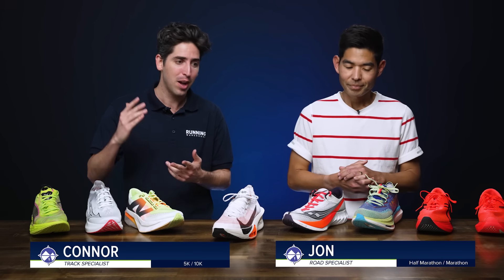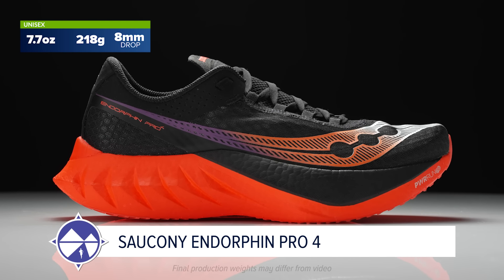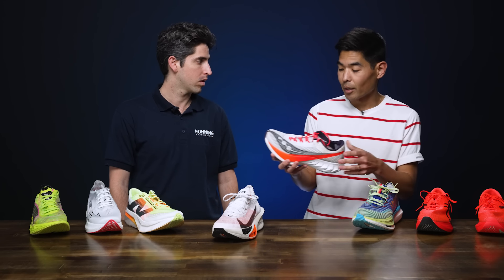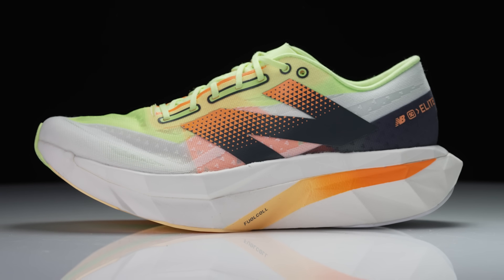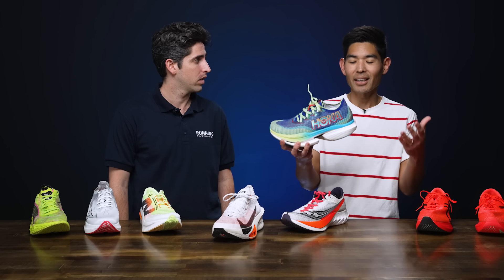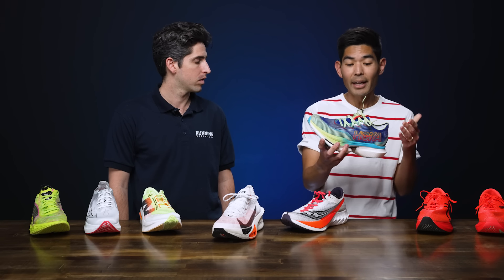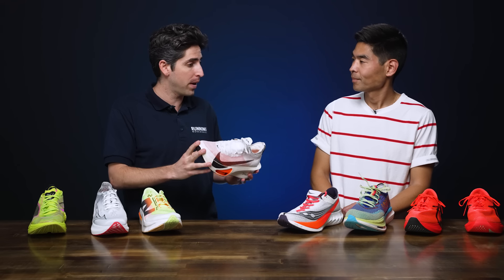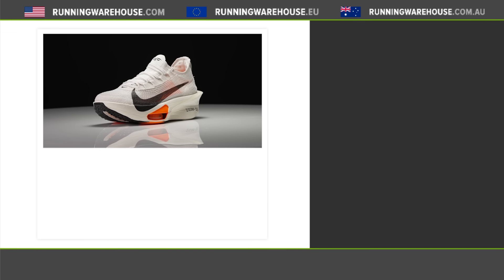Best New Super Shoes 2024 | Top Carbon Plated Racers For The Marathon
Carbon plated super shoes continue to get lighter, bouncier, and faster in 2024! Jon and Connor take a look at all the latest offerings and give a break down on some of their favorite options and how they're using them in their racing lineup.

Best New Super Shoes 2024 | Top Carbon Plated Racers For The Marathon | Best Fast Running Shoes 2024